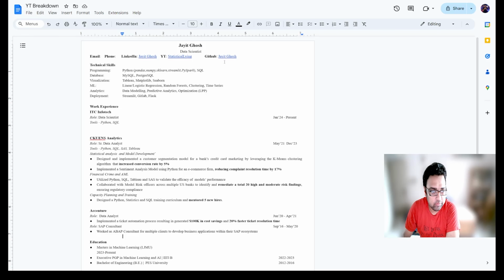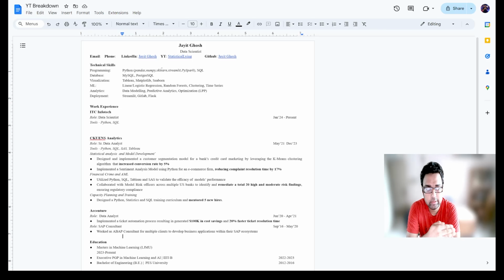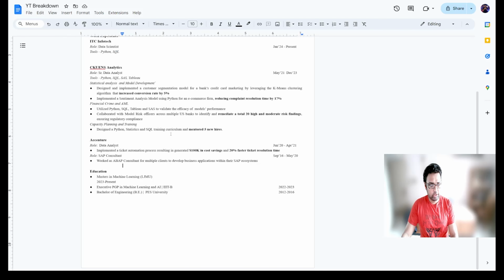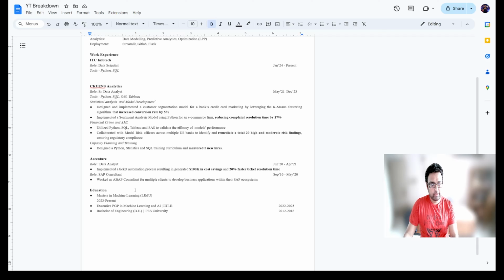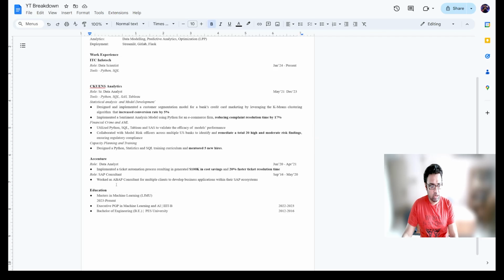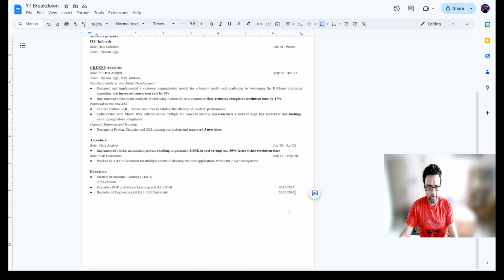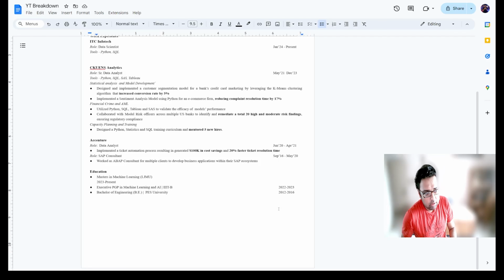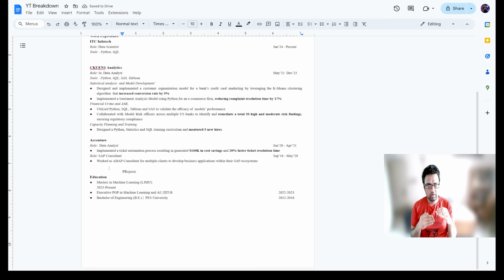DATA SCIENTIST Resume GUIDE and Breakdown Part 2 - Resume Sections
In this video I talk about the sections on my resume , what the sections do, why I have added them and removed a few.